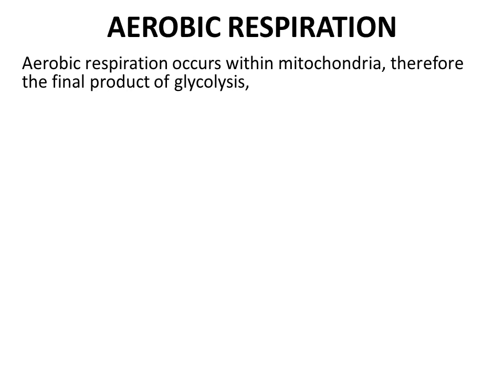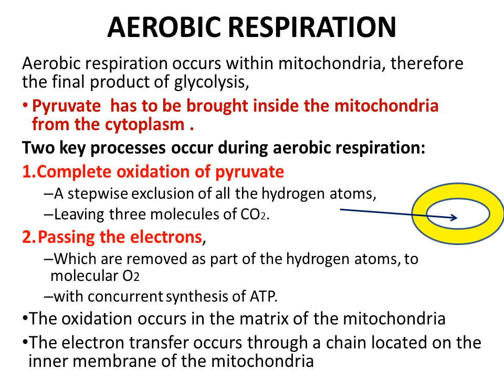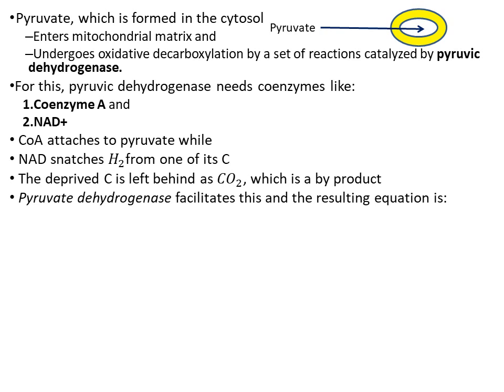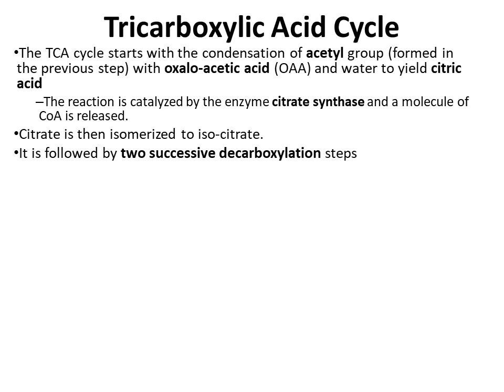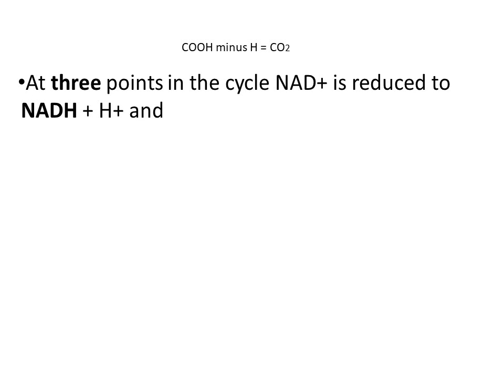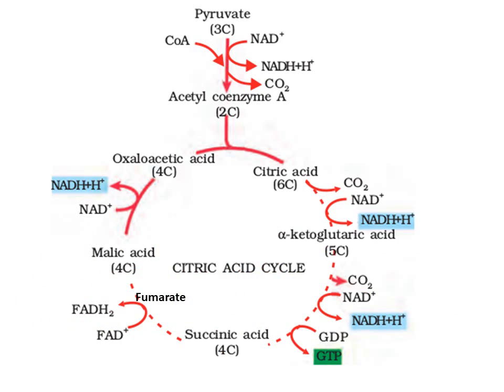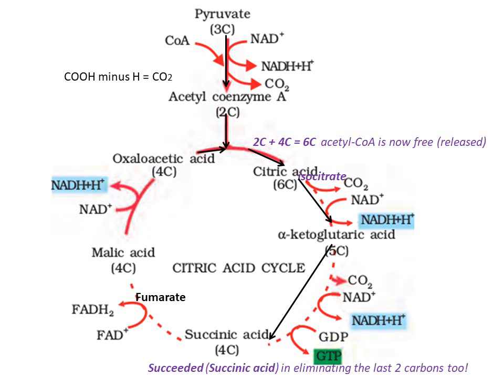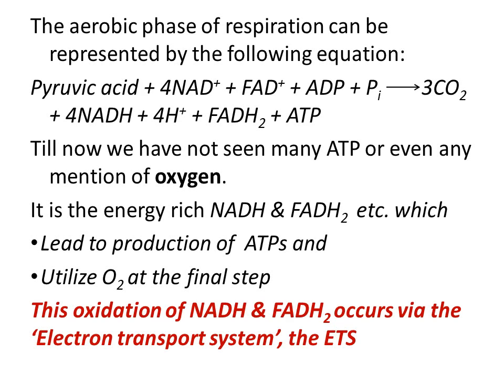Respiration in Plants Part–3 Aerobic Respiration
Kreb's cycle/ TCA cycle/ Citric Acid Cycle explained in an easy to understand manner